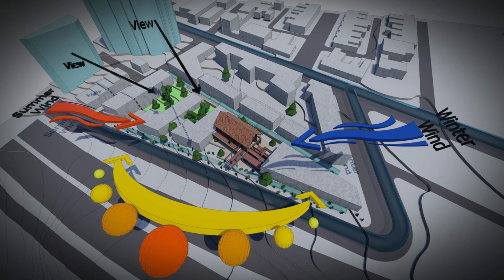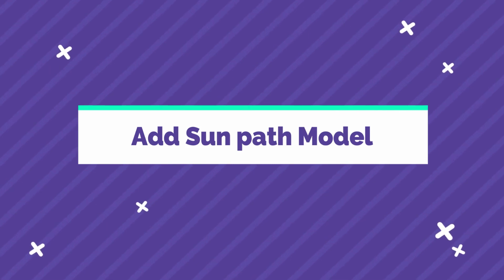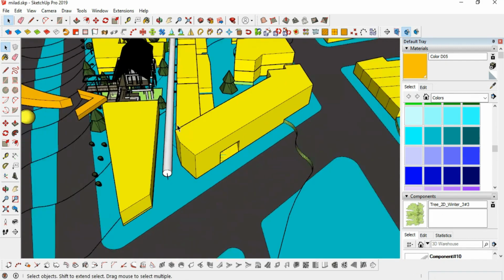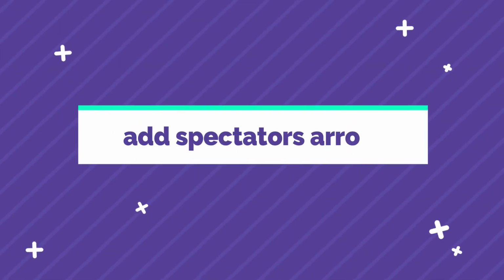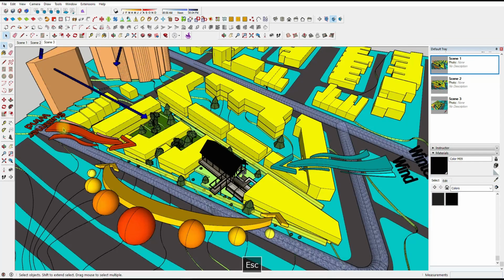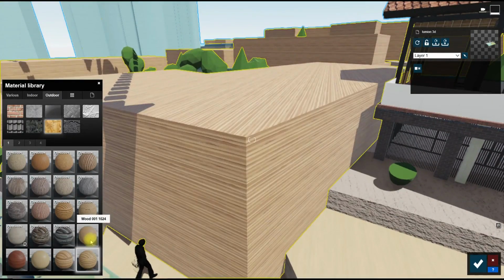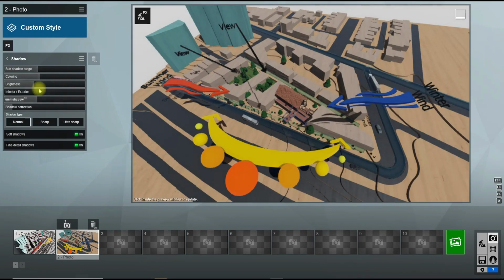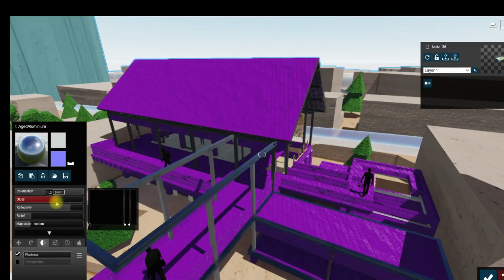Architecture site analysis in Lumion + (download link of sketch up 3d models)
For downloading these sketchup models that i have used in this ite analaysis
hey guys in this video you will see process of presenting an Architecture site analysis in lumion. i hope you like it.